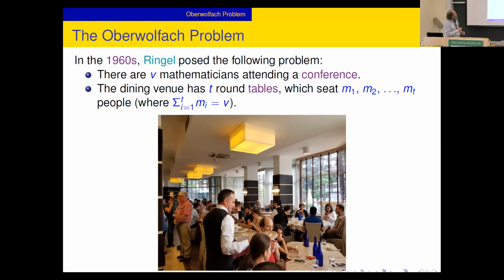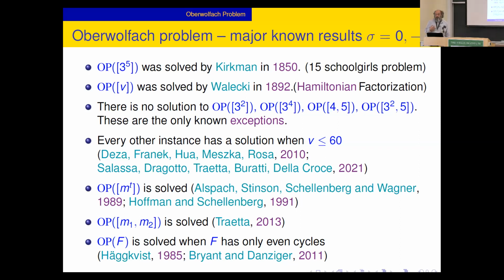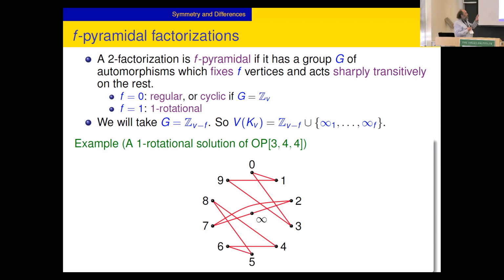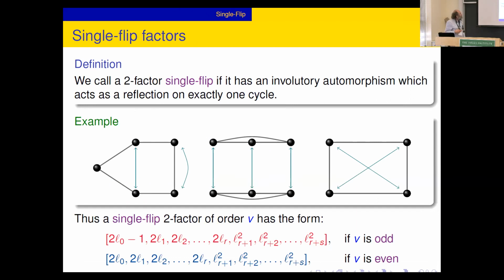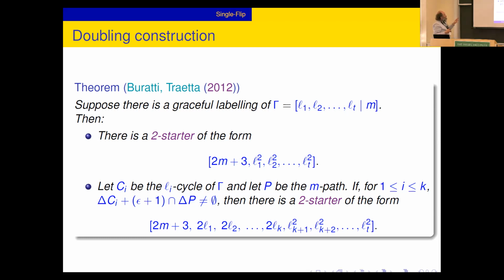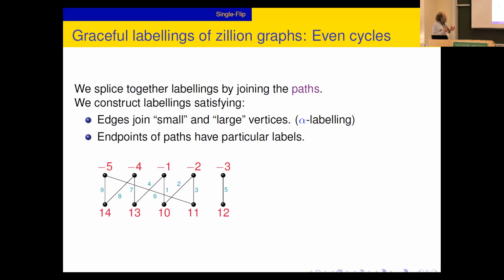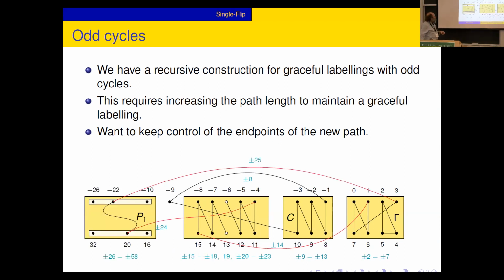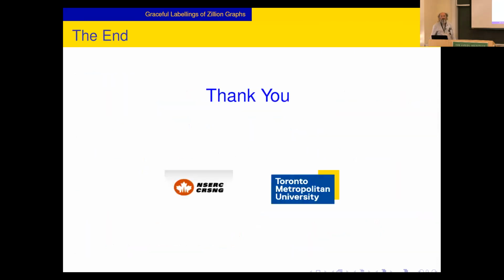On the Oberwolfach Problem for Single-Flip 2-Factors via Graceful Labelings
Speaker: Peter Danziger, Toronto Metropolitan University
Date: June 13th, 2022